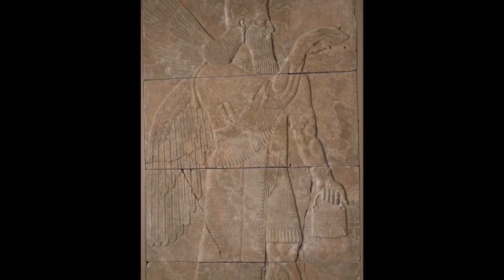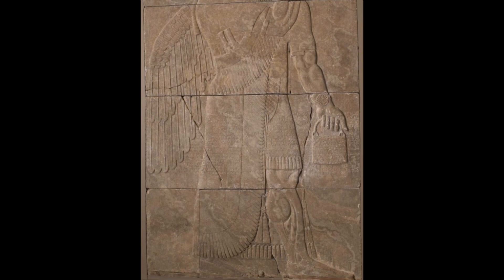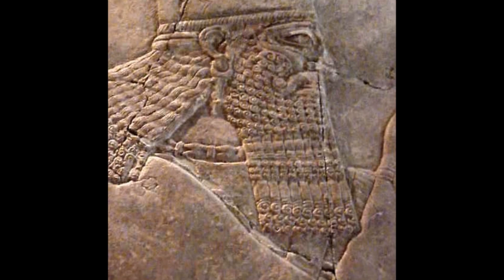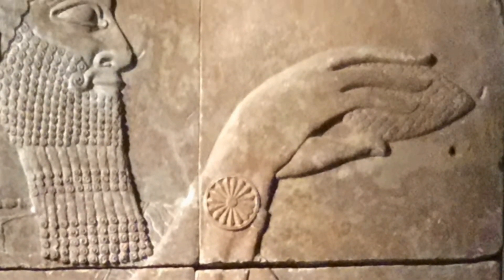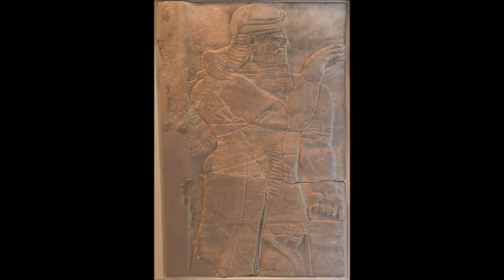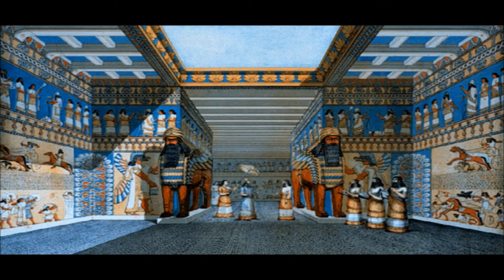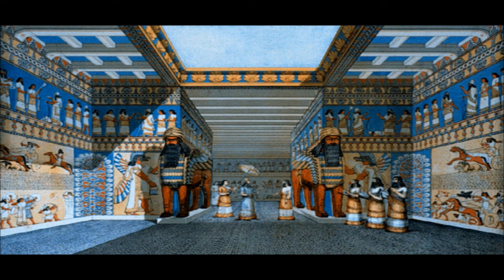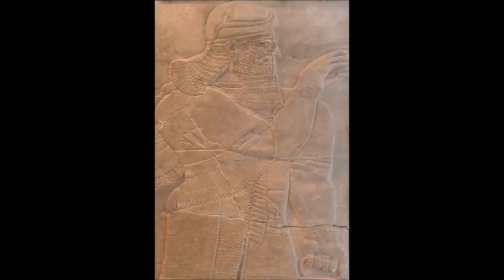Relief with Winged Genius at the Walters Art Museum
See full Interactive video on the Relief with Winged Genius at the Walters Art Museum

Going to Baltimore, USA, Visit The Walters Art Museum and see these amazing Paintings & Sculptures.